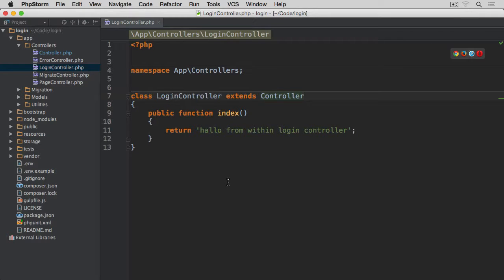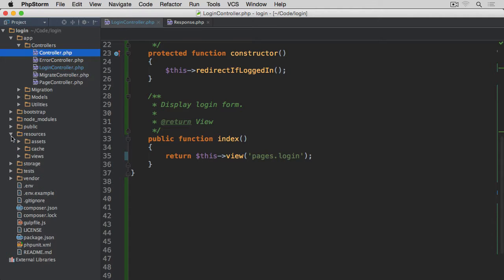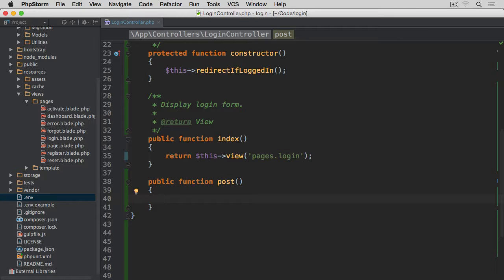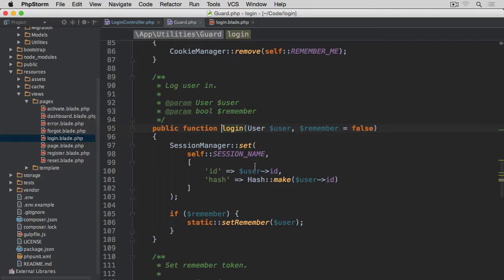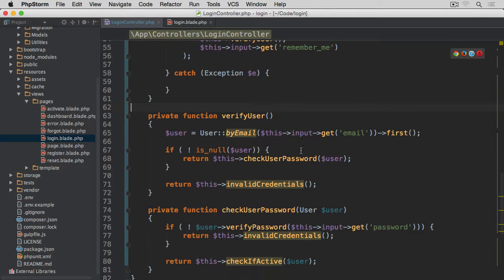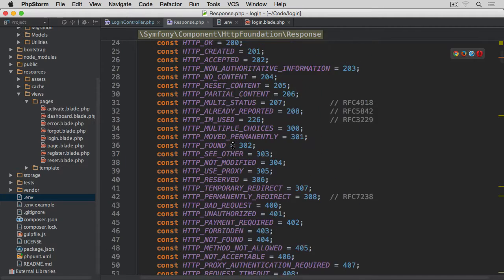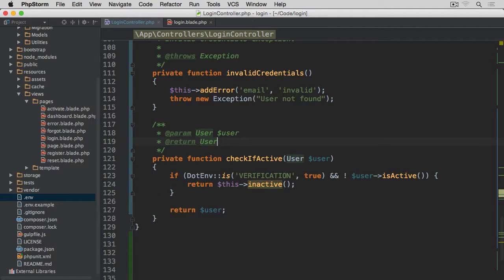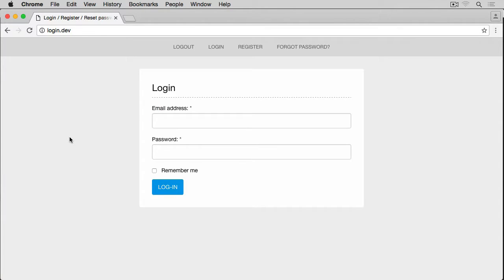06-02: Login Controller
The LoginController will be responsible for processing requests and returning responses back to the client interacting with the login form.